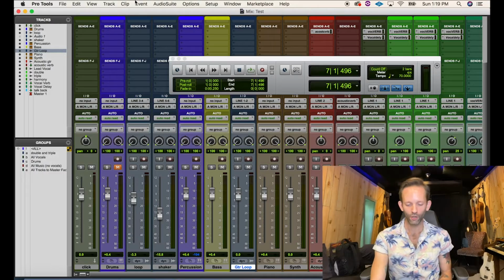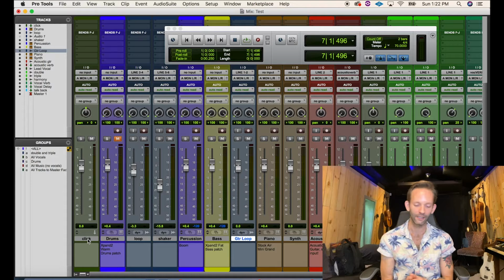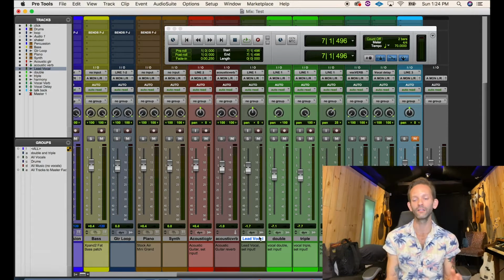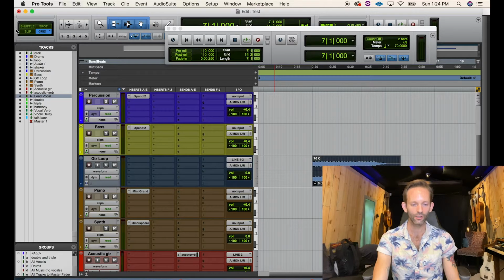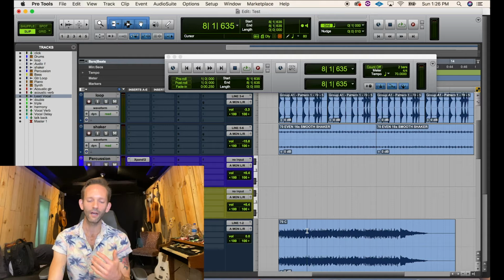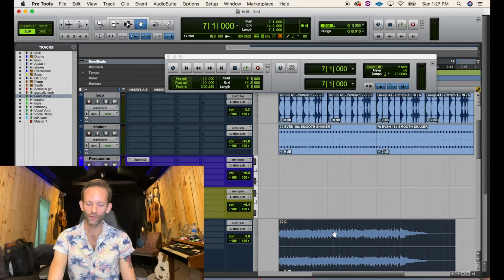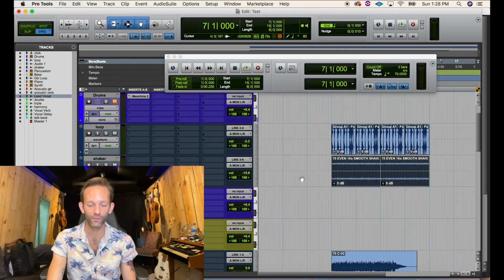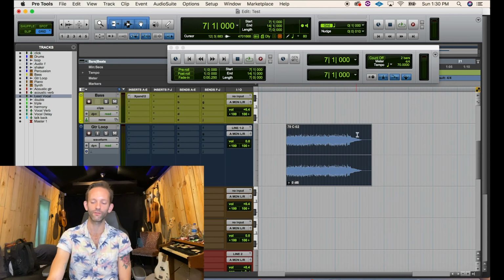TOP 5 🔥 PRO TOOLS TIPS FOR BEGINNERS (IN 2020)